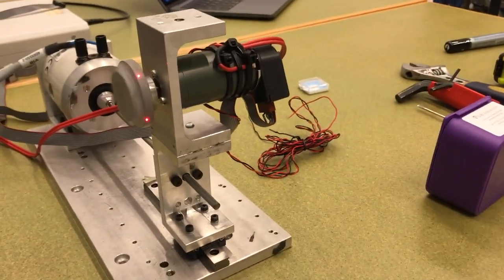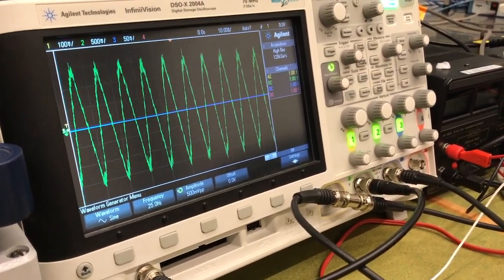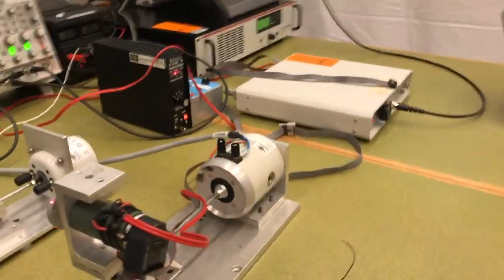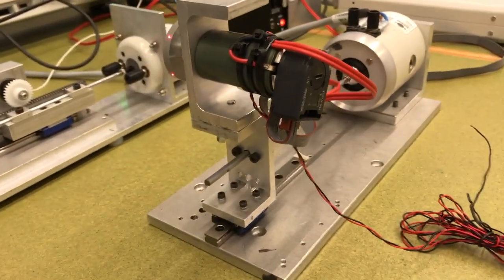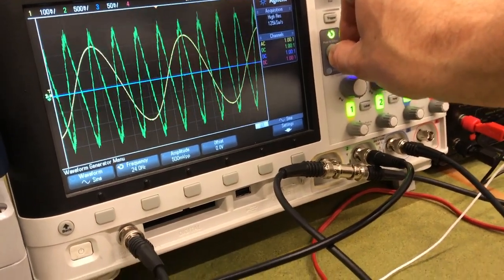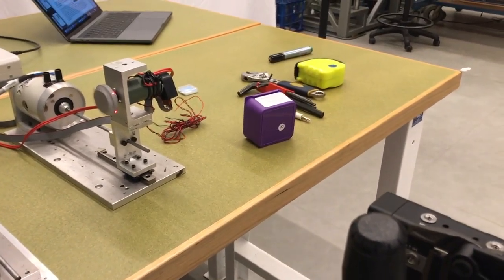Rotational Laser Doppler Vibrometry pt 3 of 3 - torsional vibration measurement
This series of videos accompanies a laboratory exercise entitled Vibration Analysis of Rotating Machines - Rotational Laser Doppler Vibrometry in which Dr Ben Halkon, Senior Lecturer in the School of Mechanical and Mechatronic Engineering within the Faculty of Engineering and IT at UTS describes the nature and application of laser rotational vibrometry for the measurement of angular and torsional vibration.

In this second of three video clips, the use the rotational laser vibrometer to make a measurement of torsional vibration is described with the level possible to be determined based on the sensitivity previously derived (refer to the lab handout). Furthermore, some of the benefits of the rotational vibrometer are described and demonstrated.